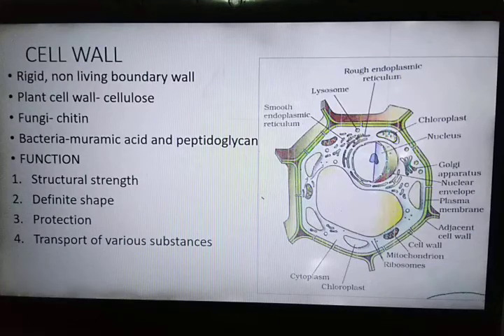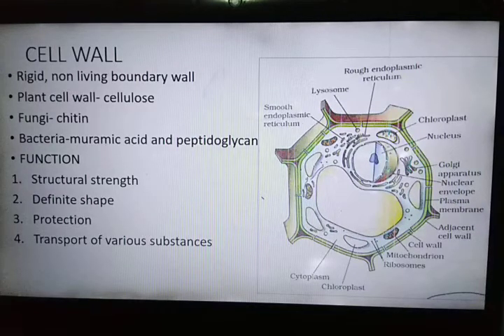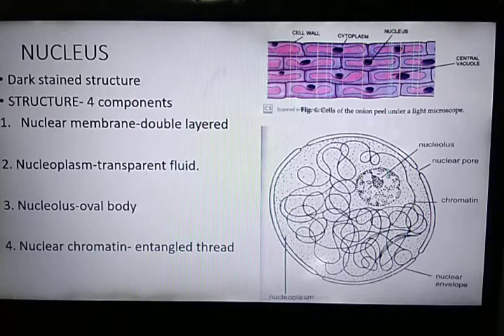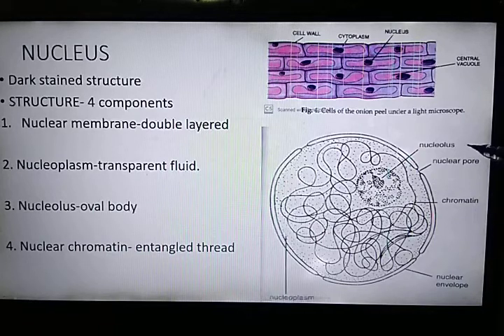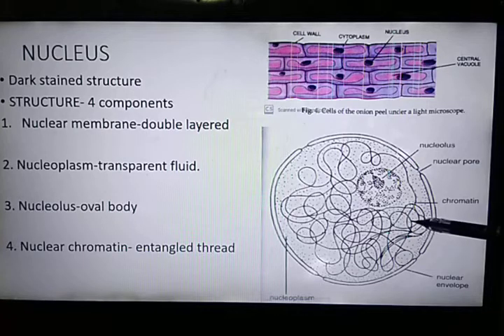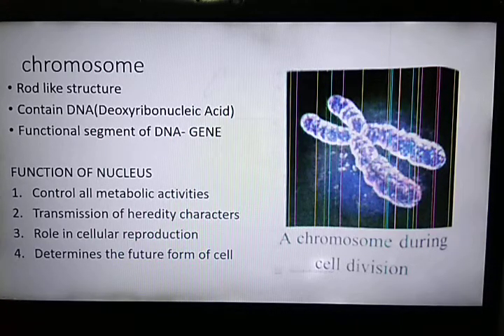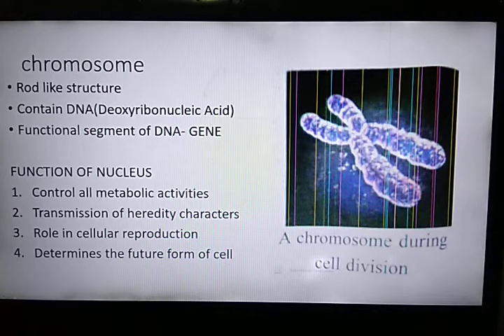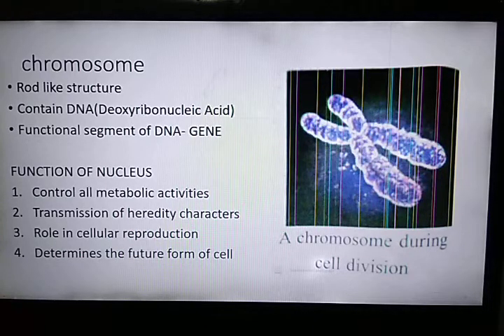Cell topic - cell wall and nucleus video 12